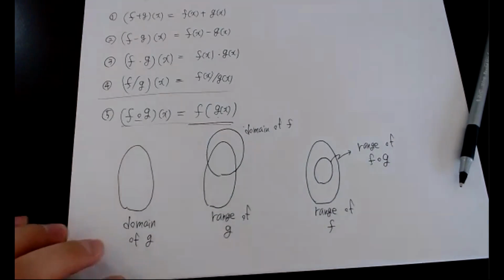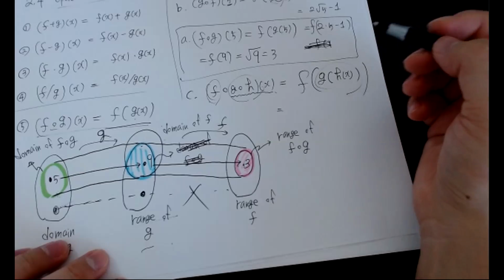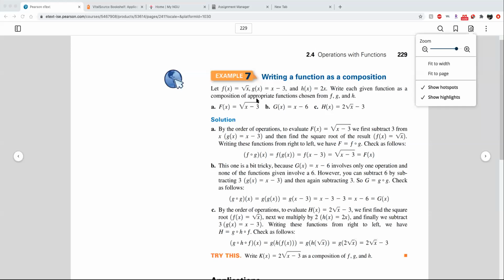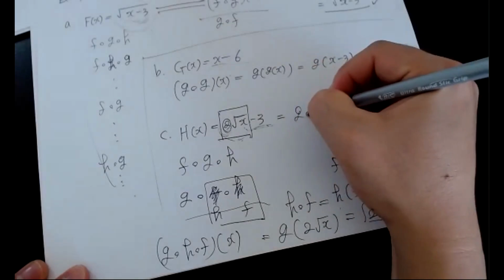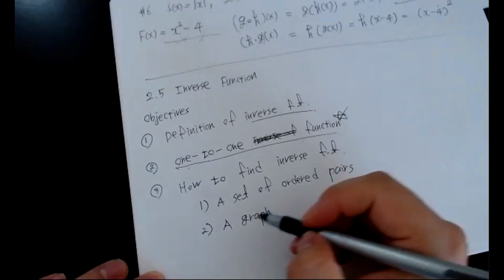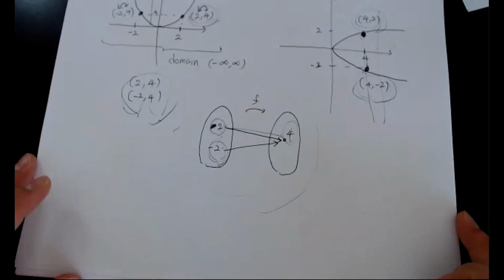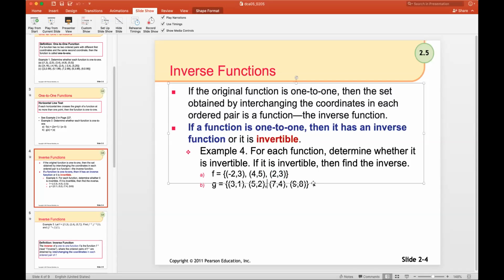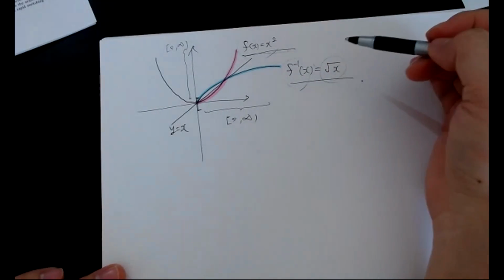College Algebra: 2.5 Inverse Functions 1.